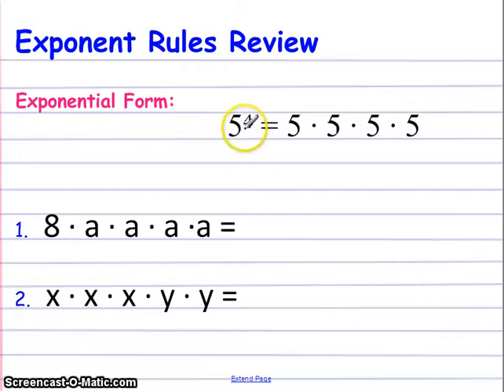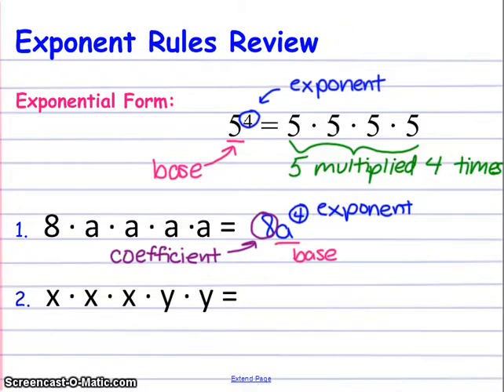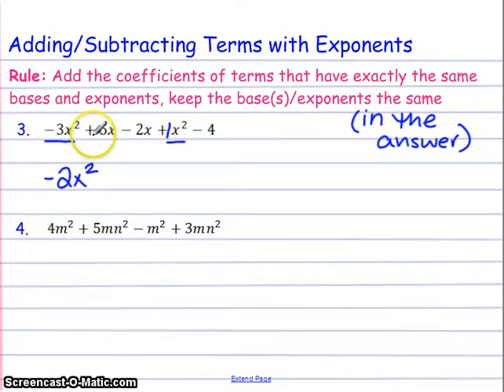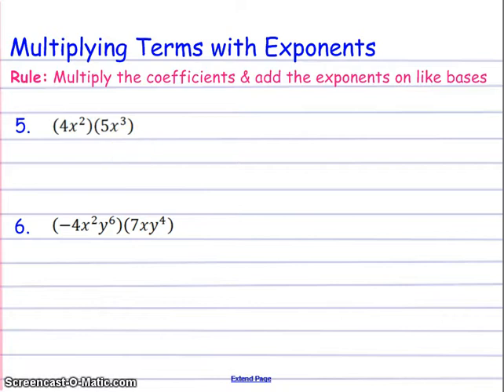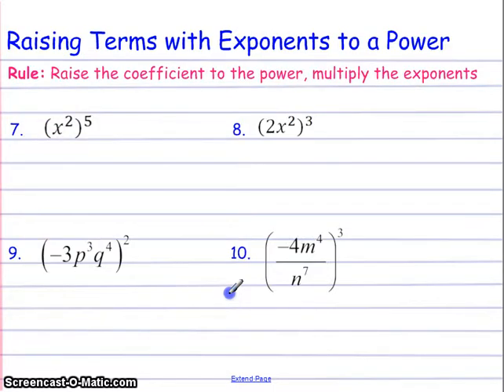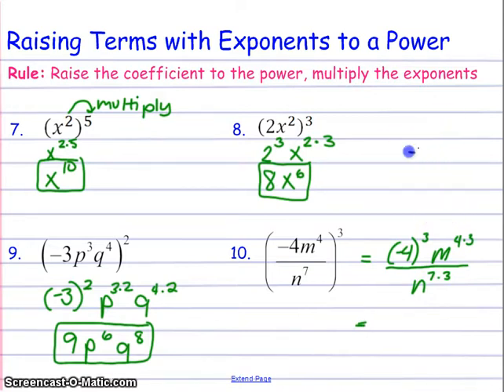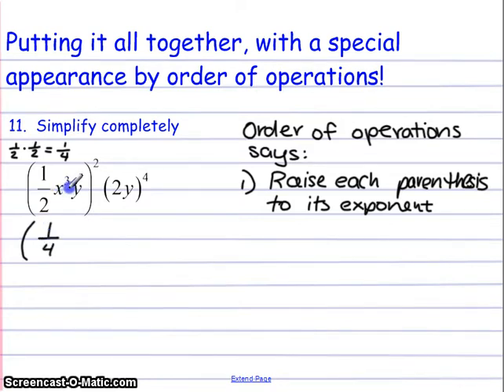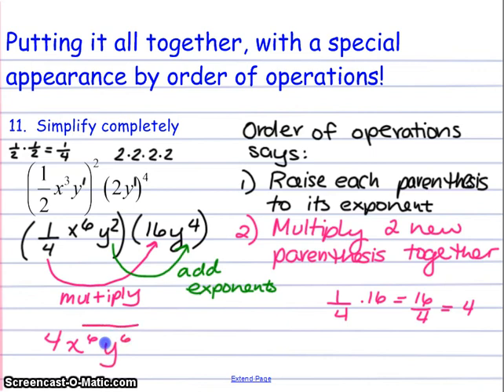Alg 1, Sec 6-0: Exponent Rules Review